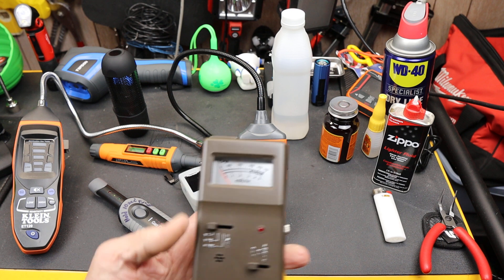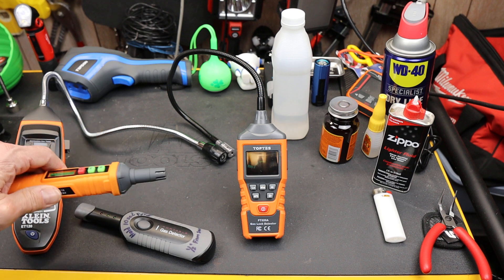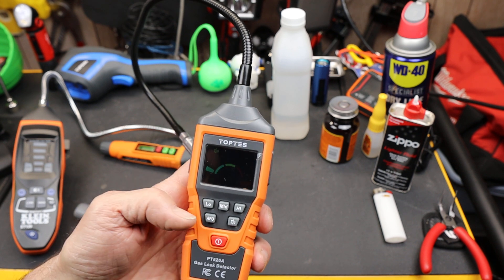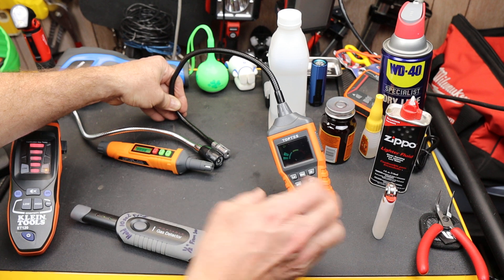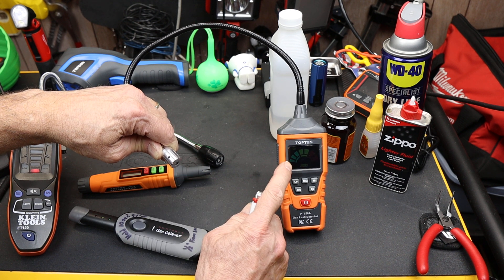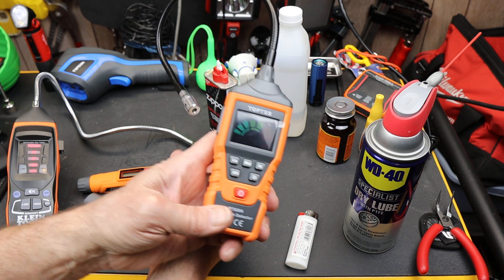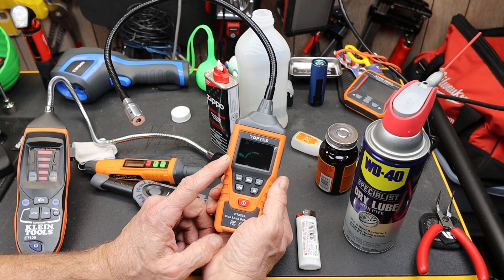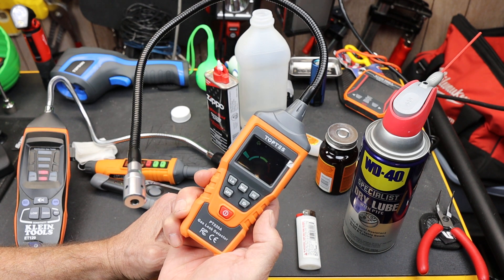Got Train Wreck? Measure your own air with the TOPTES PT520A Gas Detector. A second opinion is good!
Want a second option about the air around your train wreck? Have a TOPTES PT520A Gas Detector on hand. Or use it to check you propane connections, methane natural gas lines, or anything else this thing is sensitive to.

The code  should work through June 30th of this yesr.